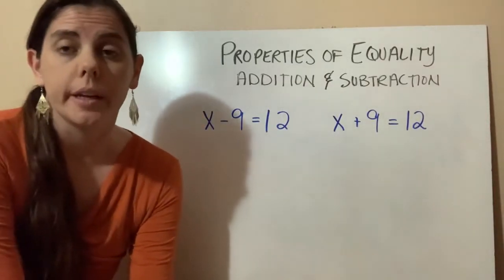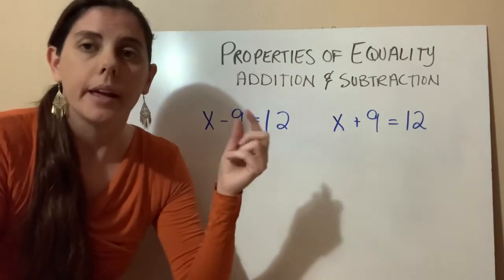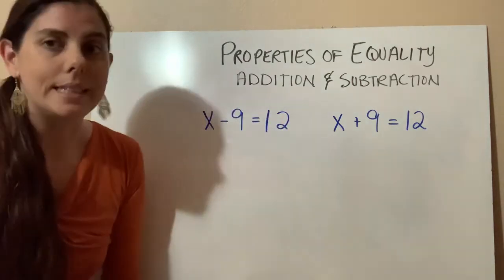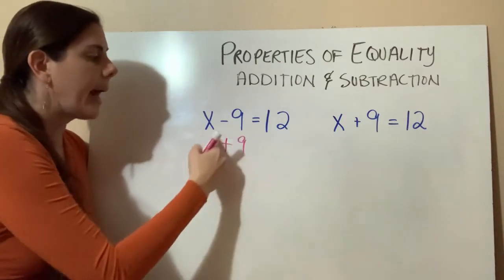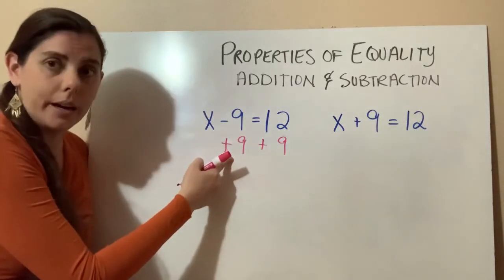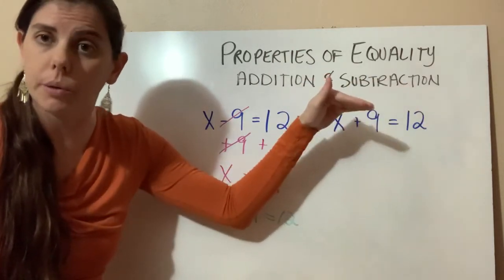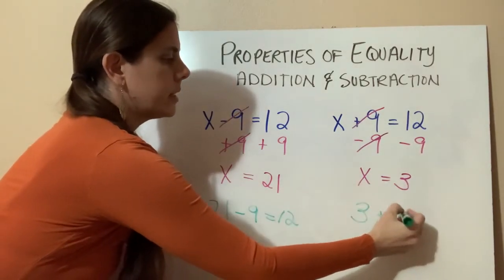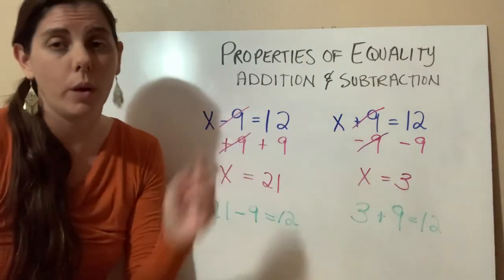Addition & Subtraction Properties of Equality